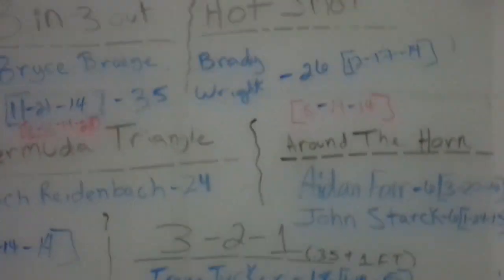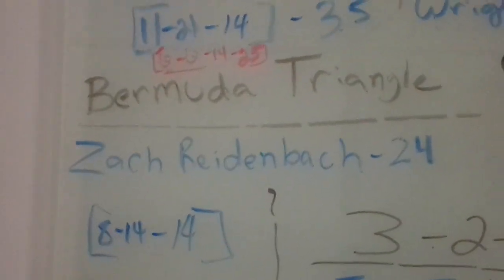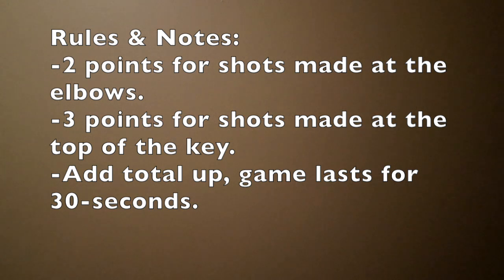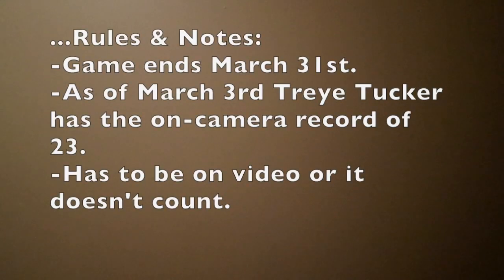Bermuda Triangle March - DannyMcLarty.com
This video is about Bermuda Triangle March